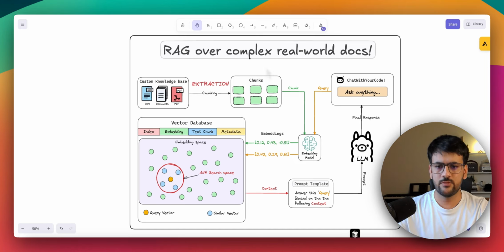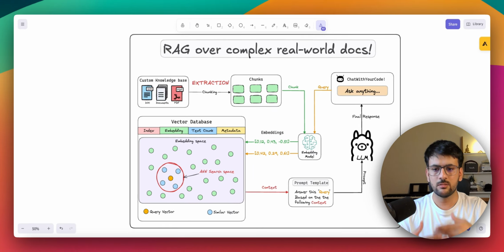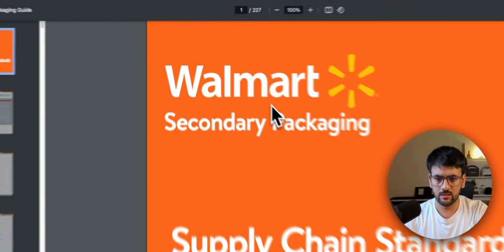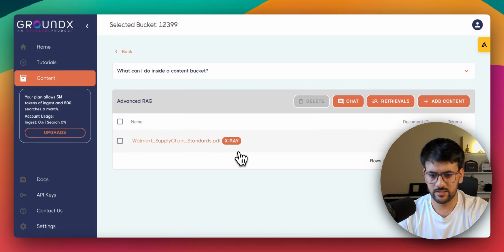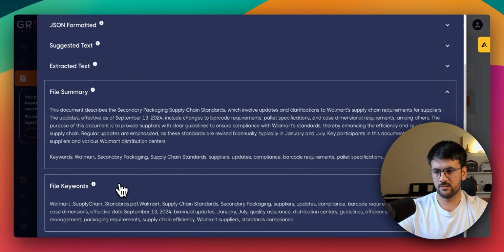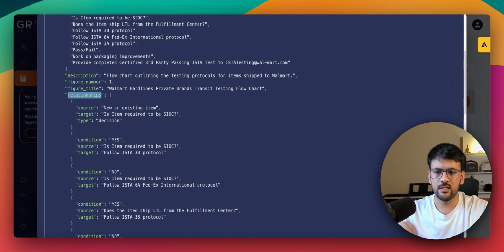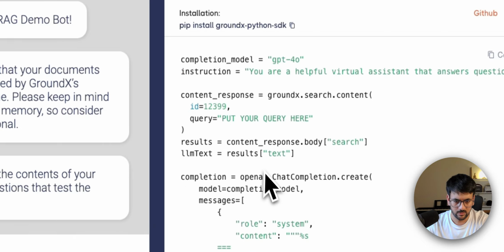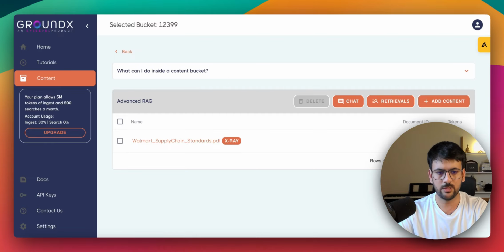Building RAG over complex, real-world documents.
The biggest hurdle is document complexity. Real-world docs can be messy, with tables, images, and intricate flow charts.

Traditional parsing and chunking methods struggle to handle these.

So, what’s the solution? We need smart techniques that can intuitively chunk relevant content and understand what’s inside each chunk, whether it's text, images, or diagrams.

In this video, I’ll walk you through a breakthrough technique for extracting structured information from complex documents. It's unlike any other technique you've seen before.

It takes any unstructured (text, tables, images, flow-charts) input and parses it into a JSON format that LLMs can easily process.

I used eyelevelai's GroundX platform for this – a powerful tool that allows you to build a RAG application in 3 steps. You can deploy it on-premise or through APIs for added flexibility.

Take it for a spin: eyelevel.ai